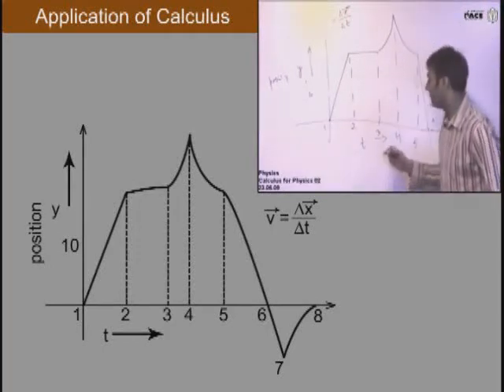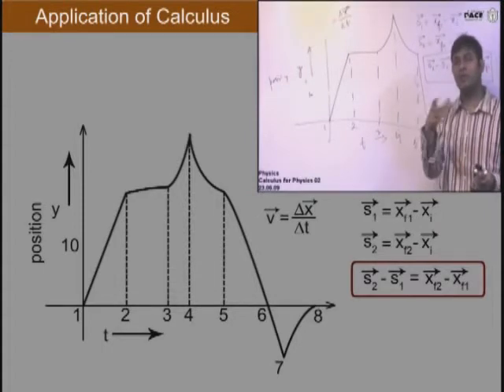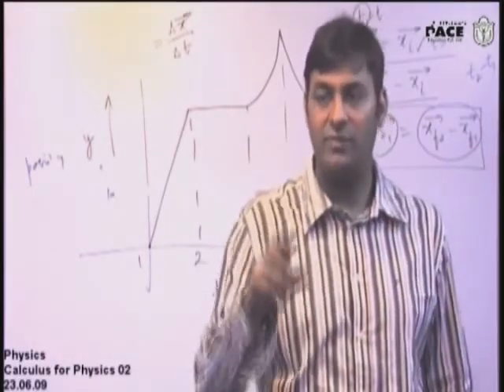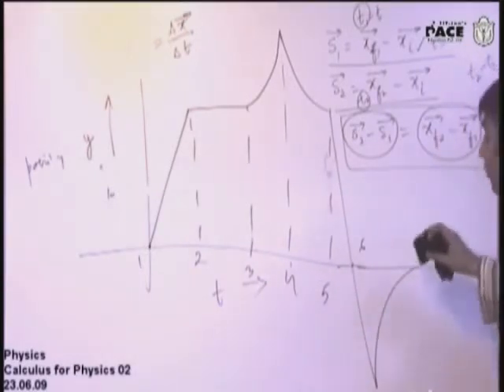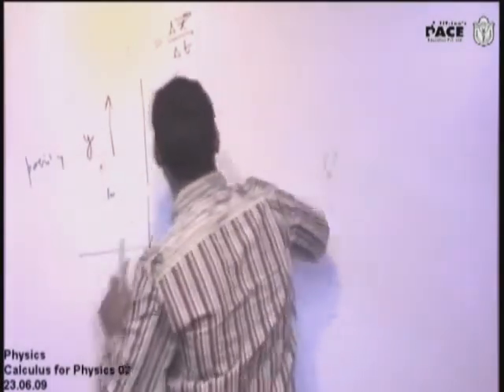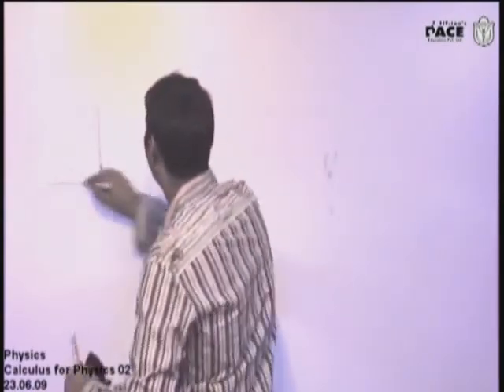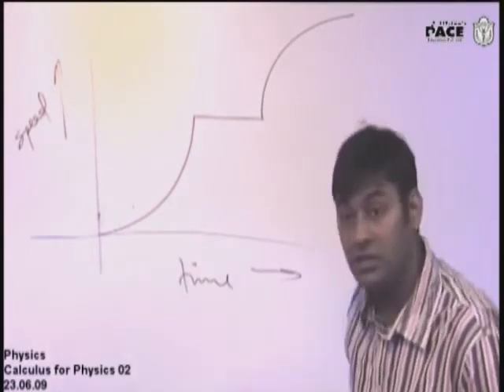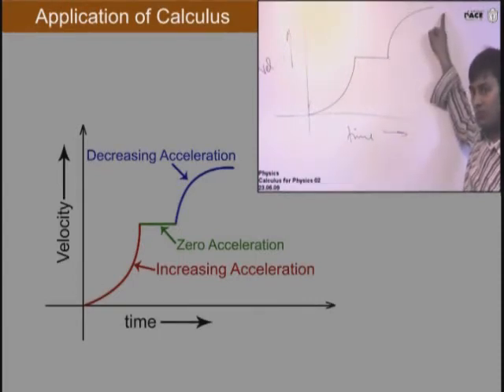Application of Calculus in Physics Kinematic Graphs Discussion Part 2 Prof. Praveen Tyagi